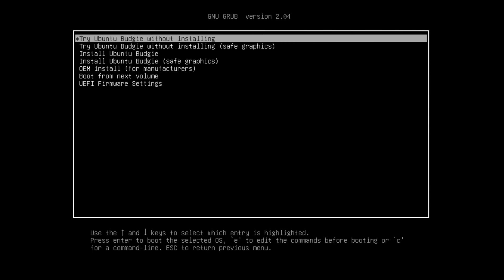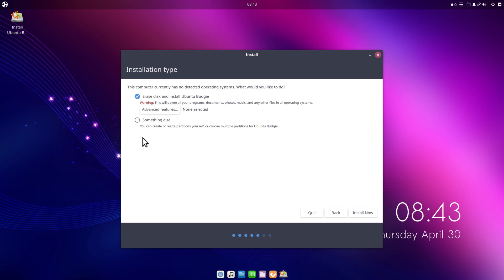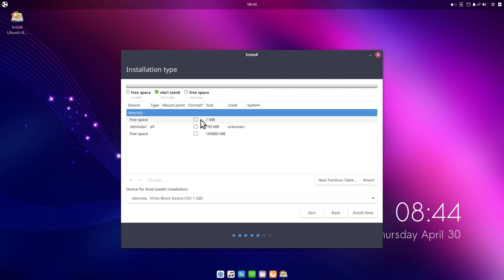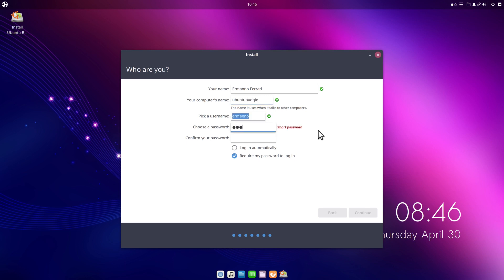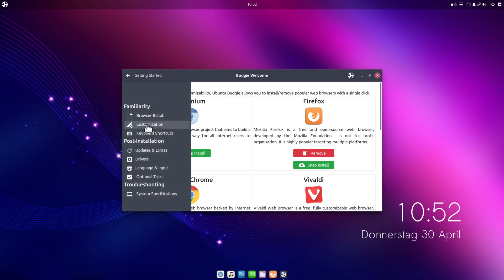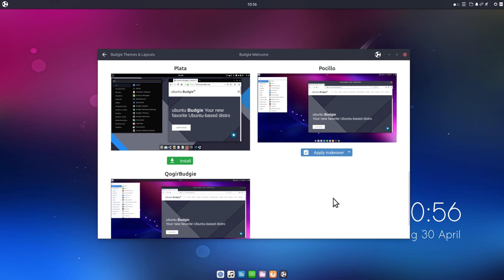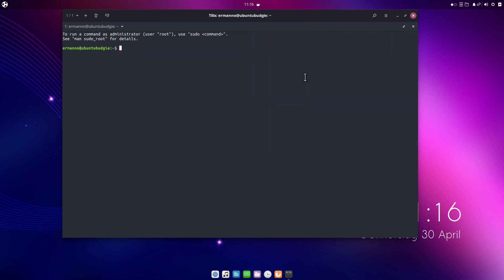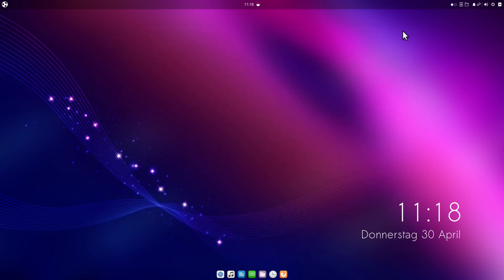Ubuntu Budgie 20.04 - A sweet flavor of Ubuntu!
In this video I give you my take of Ubuntu Budgie 20.04, an Ubuntu 20.04 LTS based distribution with the Budgie Desktop Environment. This is one of my favorite flavors of Ubuntu, the combination of the Budgie desktop and solid foundation of Ubuntu 20.04 LTS. It's also much fun to play around it as it is fully customizable.

My Hardware:
AMD Ryzen 9
32 GB RAM

My software:
Distro: Arch Linux  with KDE
Video editing software: Kdenlive